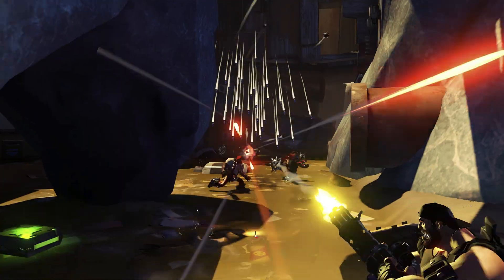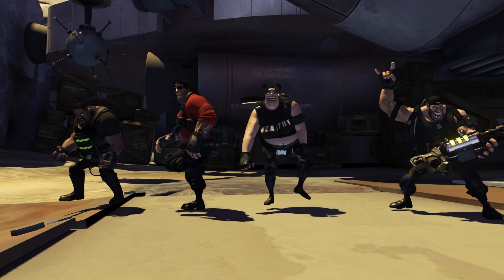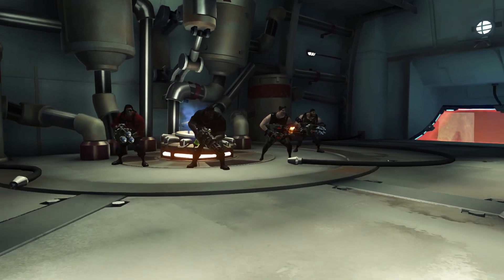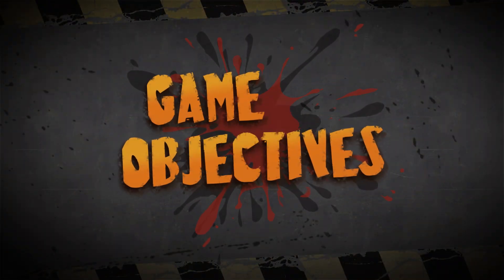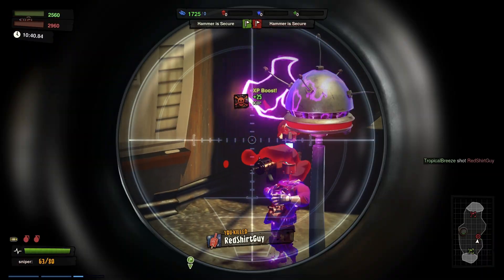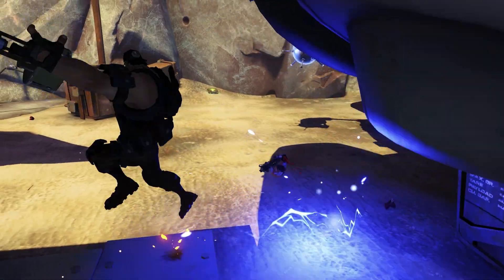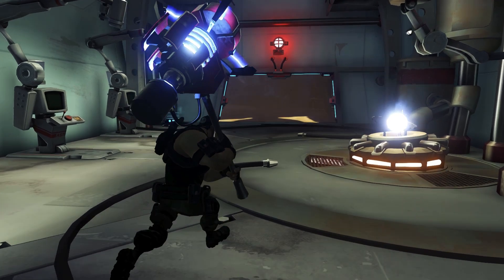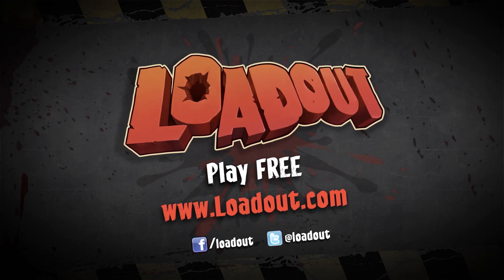Annihilation Trailer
Loadout is an outrageous new multi-player shooter that's all about the guns, baby! Build a massive variety of absolutely insane weaponry - billions of combinations - totally customized, totally unique, and totally deadly.